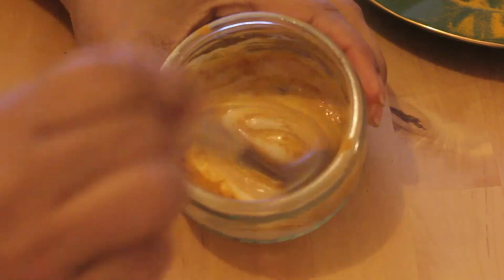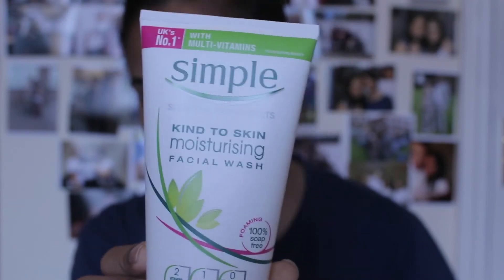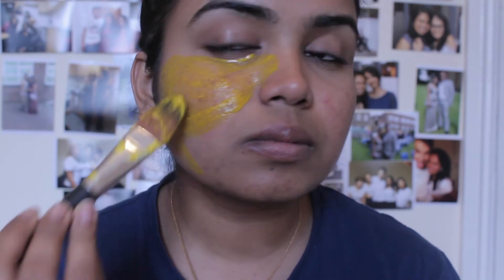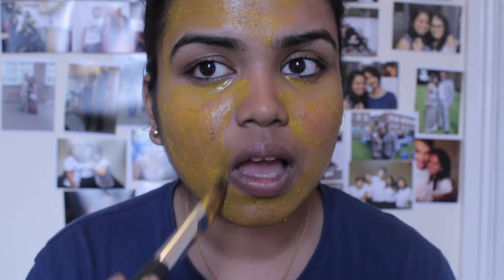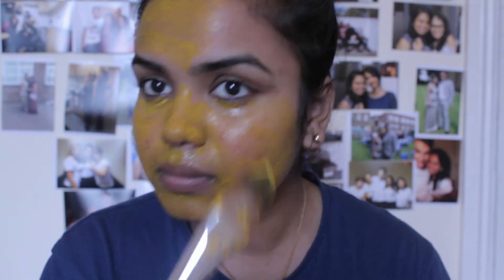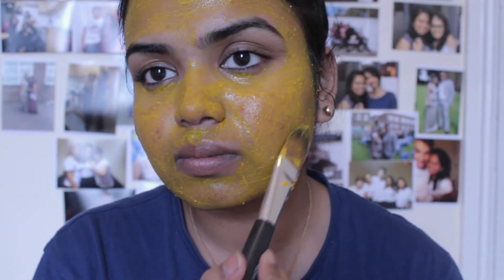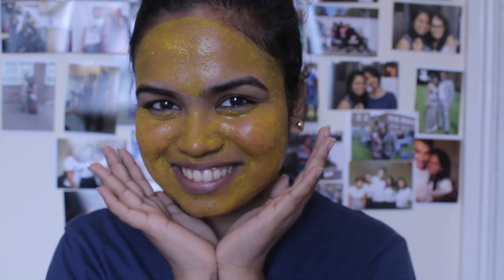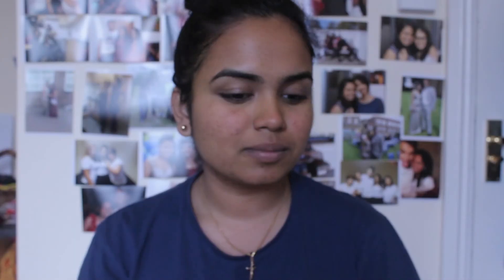DIY Face Mask For Acne Treatment, Remove Acne Scars & Hyper Pigmentation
As a teenager I suffered a lot from acne and still I get few here and there, you can see acne scars that I still got.